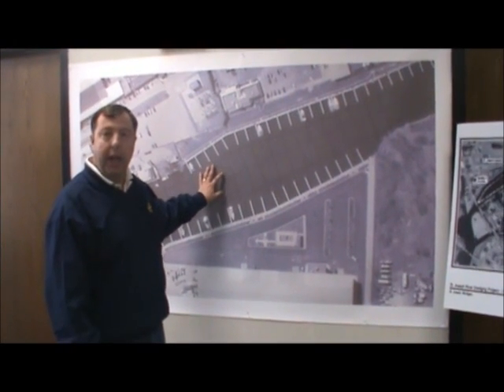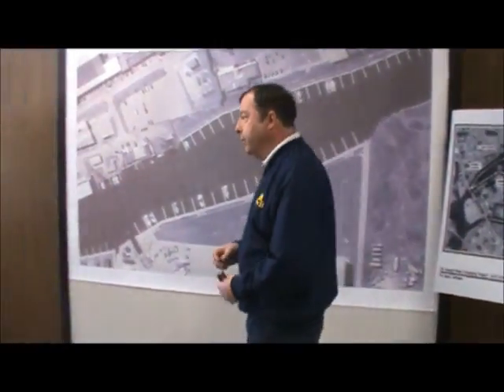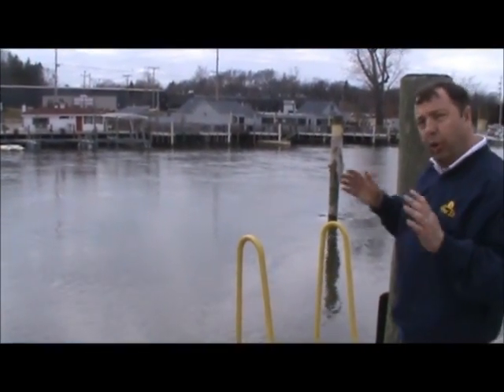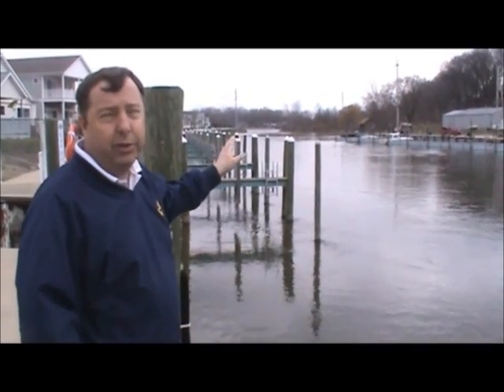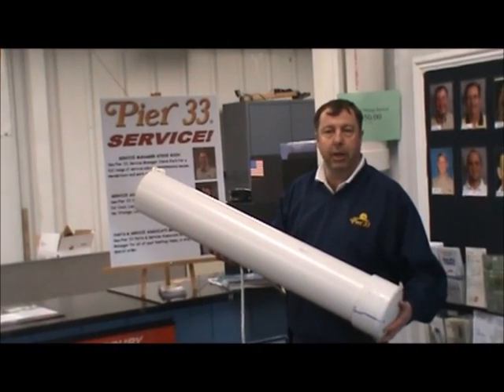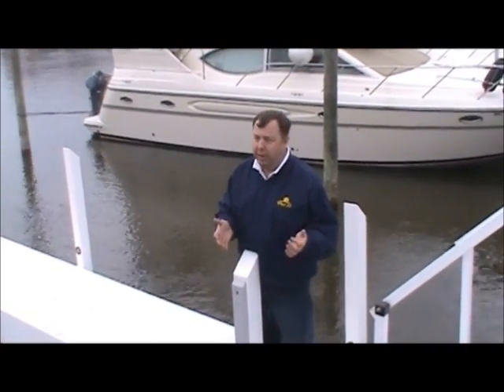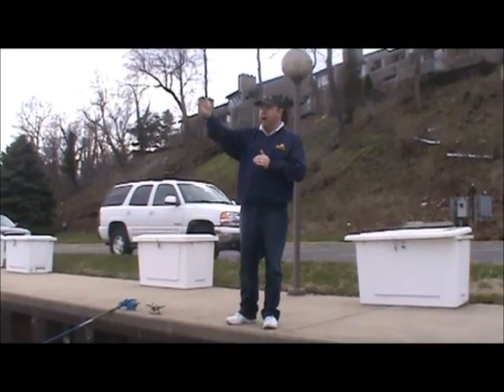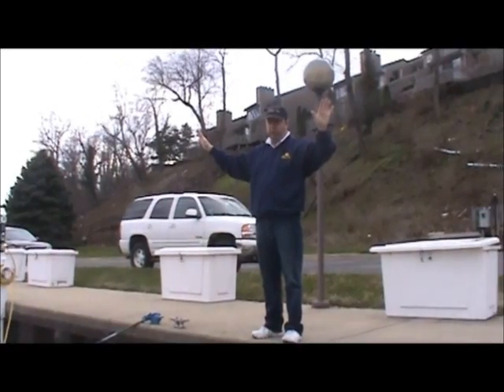Boating Season Begins - Important Water Level Info For Area Boaters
Pier 33's spring launch season is well underway and this video will give local boaters some important information about navigating in Morrison Channel and the St. Joseph River.